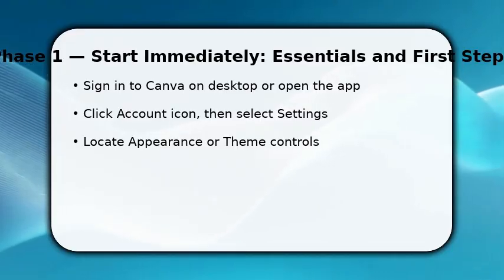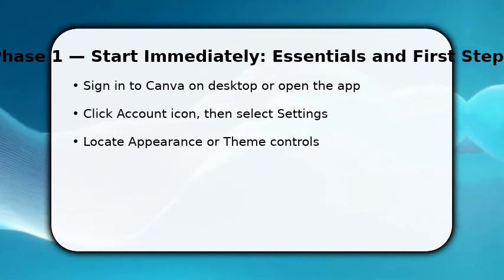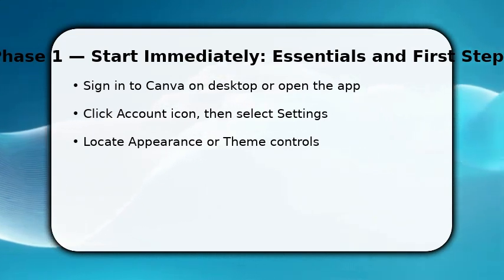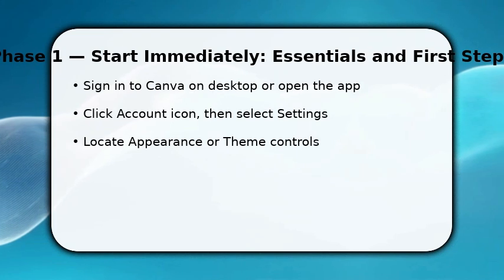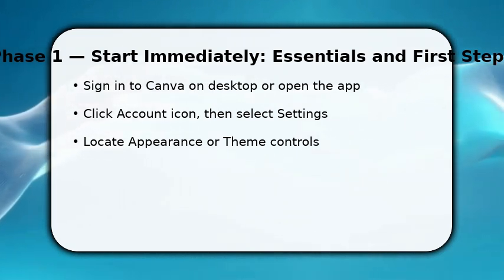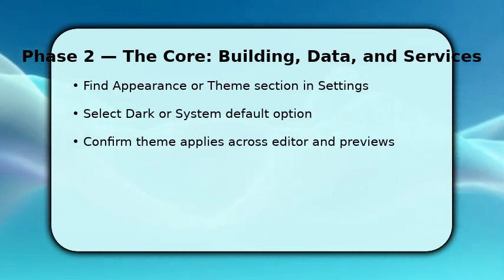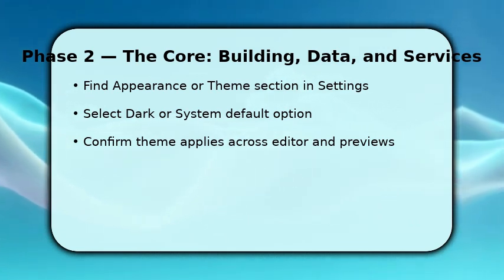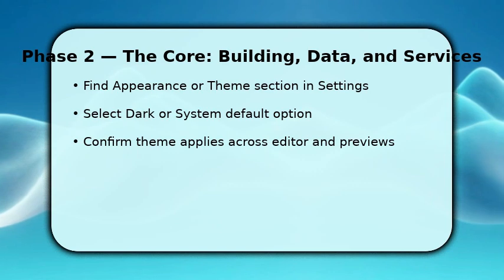How to Dark Mode Canva - Step by Step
How to Dark Mode Canva - Step by Step | 🔒 Surfshark VPN Deal — Stay private and secure. $1.99/mo + 3 Months Free ▸

Discover the simplicity of activating dark mode in Canva for your design projects. This step-by-step guide walks you through adjusting settings to switch between light and dark themes, enhancing accessibility and reducing eye strain during long hours on digital platforms.

Canva, dark mode tutorial, switch Canva theme, accessible design tools, reduce screen glare, digital art platform guide, step-by-step dark setup in Canva, eye strain prevention for artists, light vs. dark themes on Canva, Canva accessibility features